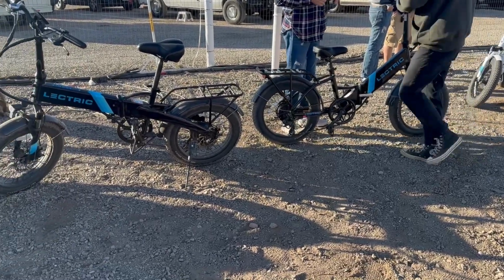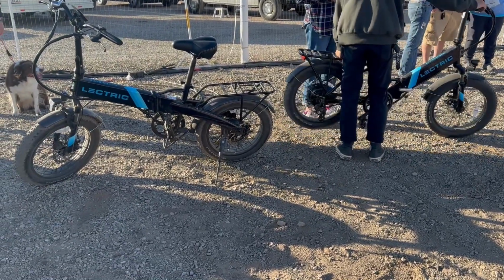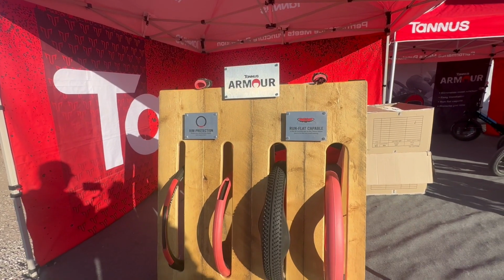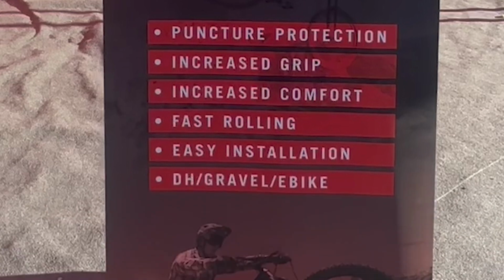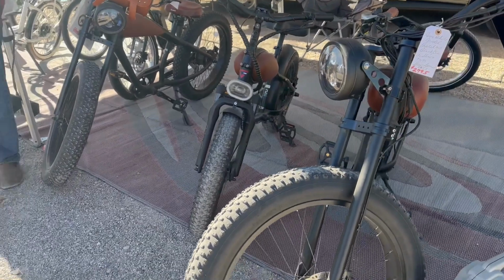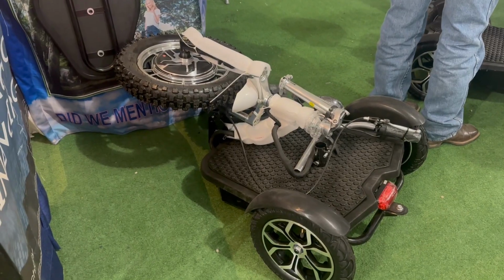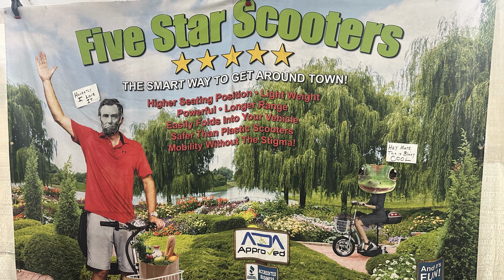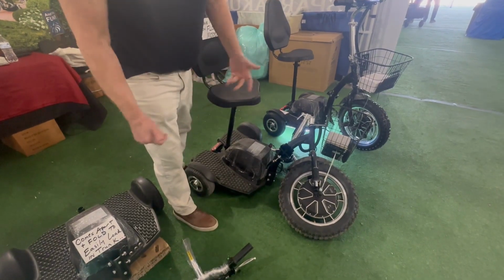QUARTZSITE 2023 RV SHOW - RV LIFE: Bikes and Scooters - Oh My!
Checking out the Bikes and Scooters at the show today. Amazing how much some of these things cost. And then when it comes to scooters will your insurance cover them? We don’t know but we will be trying to find out what your options are.

VIDEO BREAKDOWN IS AS FOLLOWS:
00:00 Preview
00:14 Introduction
03:26 Tannus Tube Options
05:32 Swap Meet Extras
06:37 Euro Scooters
07:49 Fiver Star Scooters
09:22 Conclusion

EQUIPMENT USED IN PRODUCING THIS VIDEO:
iMac 27"
MacBook Pro